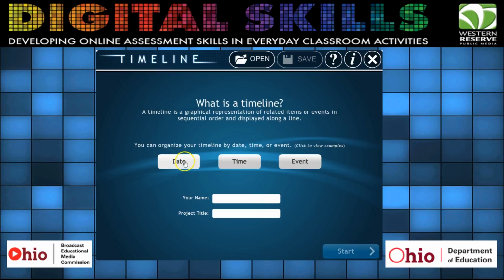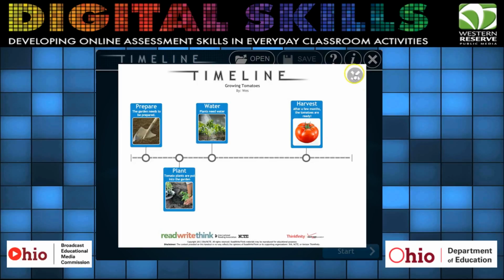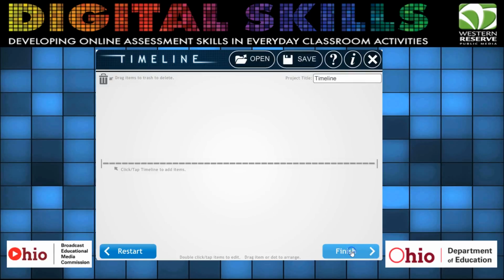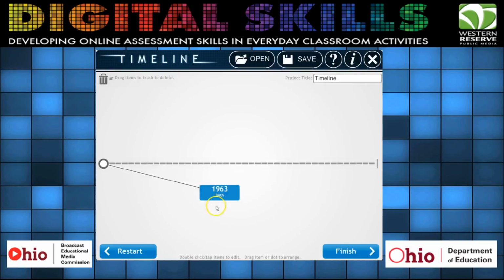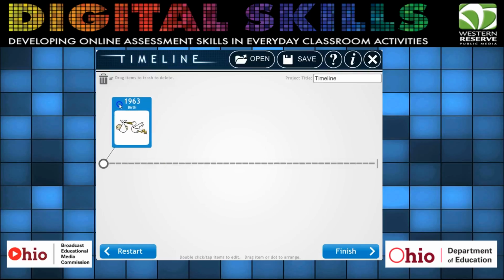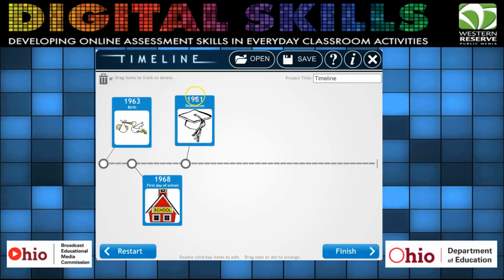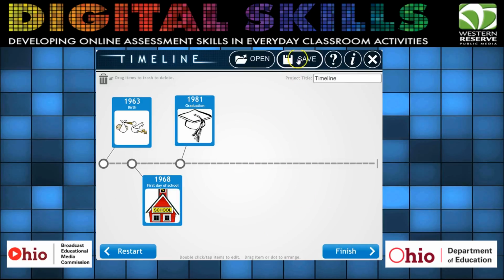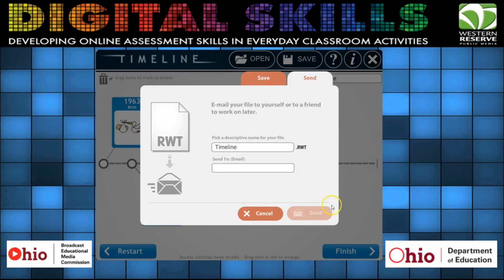Interactive Timeline Lesson